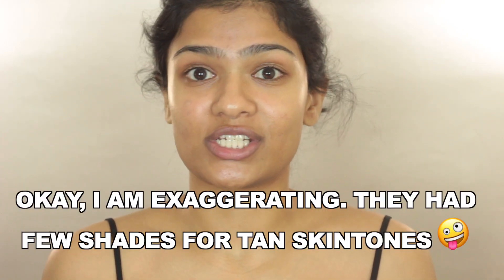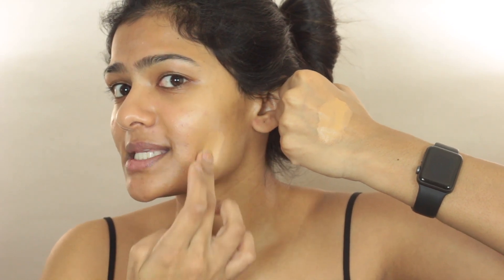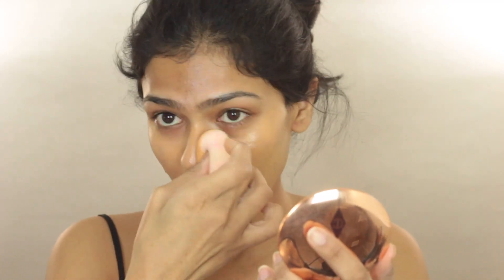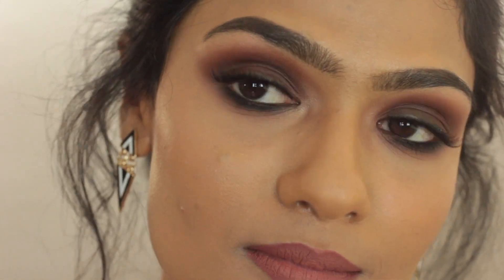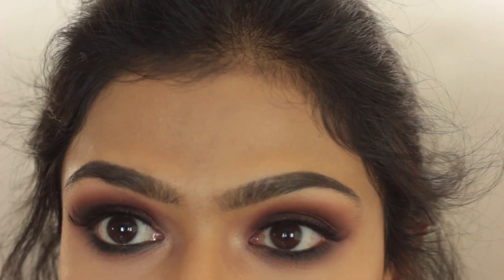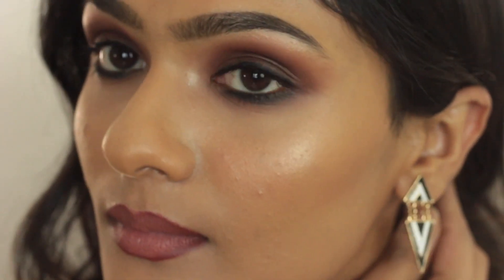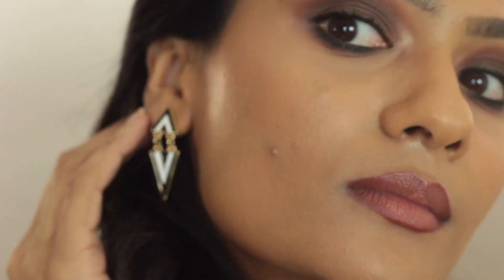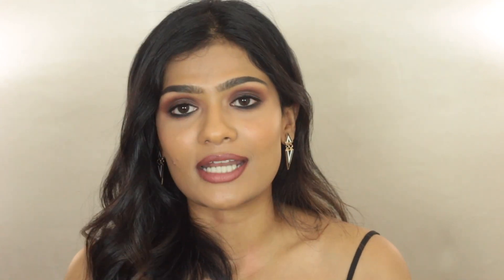Beauty Blender Bounce Foundation Review/Demo/WearTest On Tan/Medium/Brown/Warm Skintone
Hey guys,

Hope you all have an amazing day :D

Time stamps:
Application @1.43
Closeups after 4 hours @3.35, closeups after 8 hours @5.18
Picture with this foundation on In Natural light @4.25
Foundation Pros and Cons starting @4.50

You can check out the foundation here (40 US $):
Beauty Blender Bounce Foundation (3.75)

Shade references in other foundations:
MUFE ultra HD and Matte Velvet foundation - ‘Y425’
Maybelline Fit me - ‘Classic Tan’, Maybelline Superstay foundation - ‘Golden’
Lancome longer foundation - ‘425 Warm Bisque’
Mac face and body ‘C6’, don’t know my NC, never tried it after realizing that MAC products break me out :(